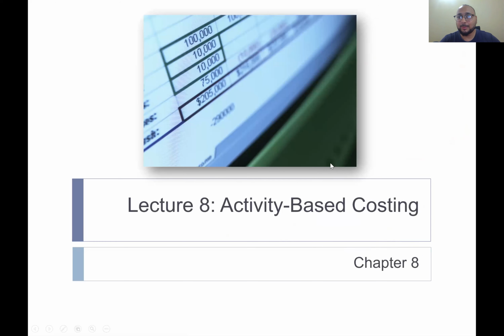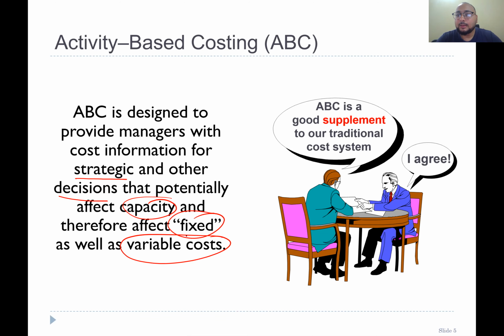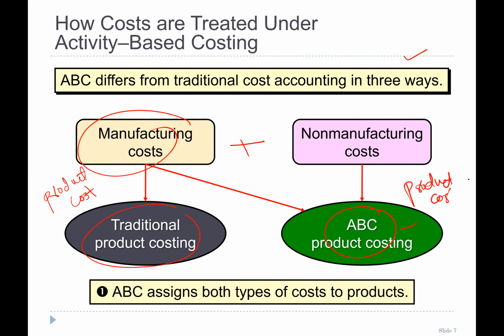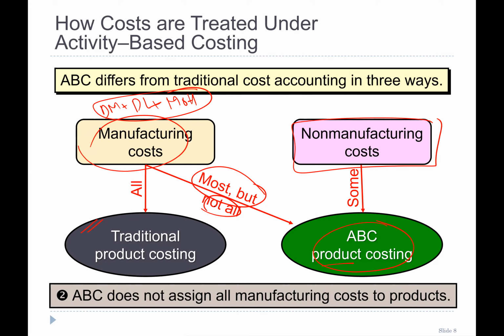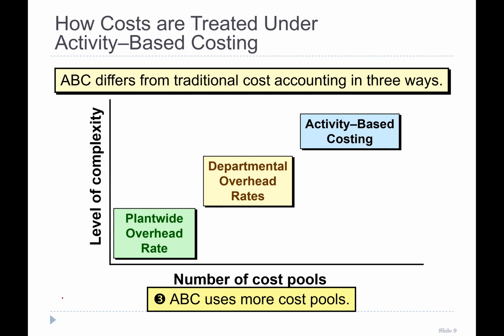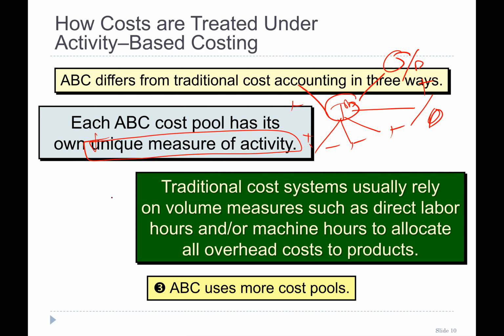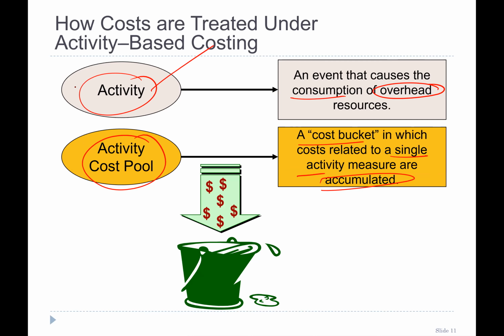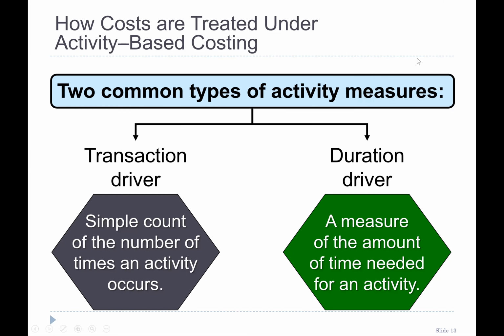Managerial Accounting (Spring 2021) Lecture 11 - Activity Based Costing - 1